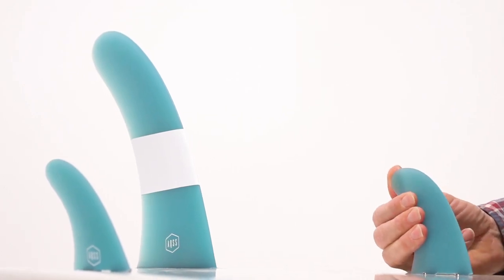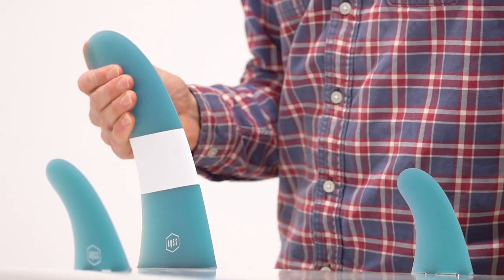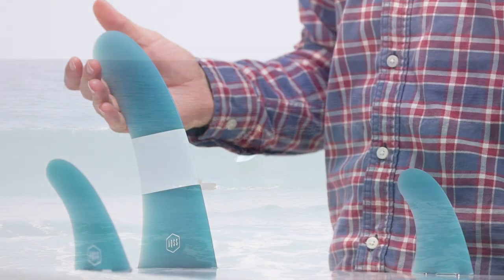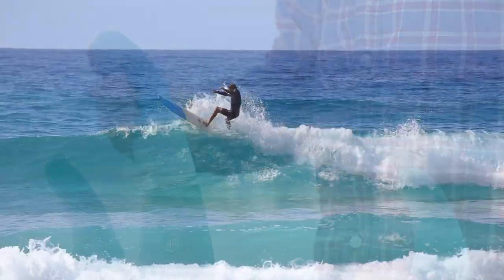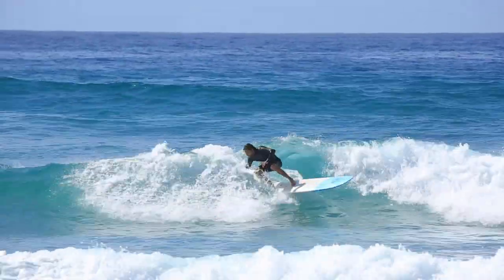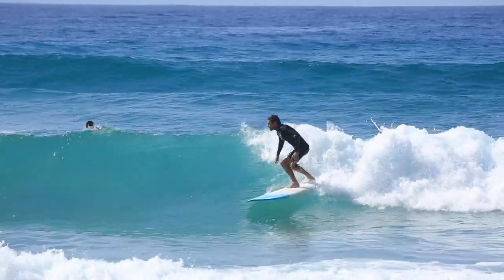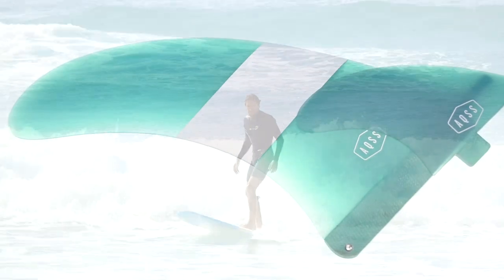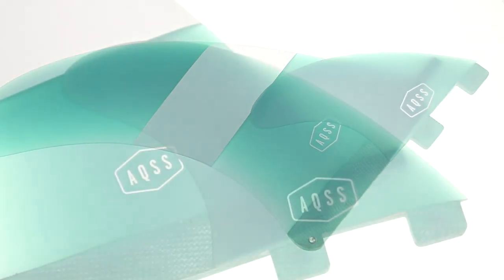AQSS Blue Glass 2+1 Fin Review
The Aquatic Social Scene 9" Blue Glass 2+1 set is an all round performance fin that goes great in a wide variety of boards from mid lengths, longboards even stand up paddle boards.

A versatile 9” fibreglass shape suited to a wide range of longboards, designed with performance enhancing aspects in mind. The centre fin is paired with 4” performance stabilising fins intended for superior hold and drive through sections.